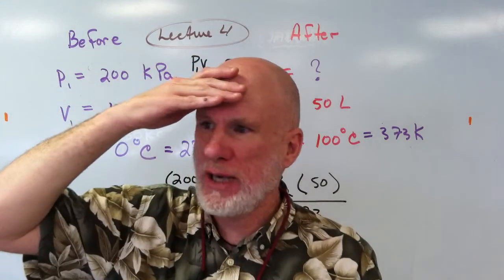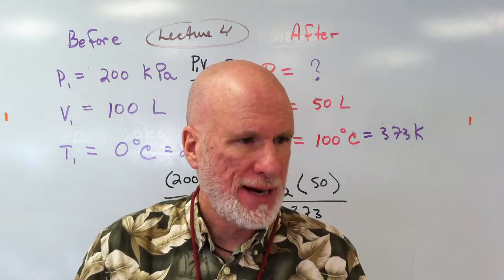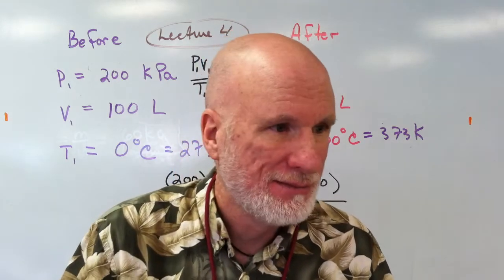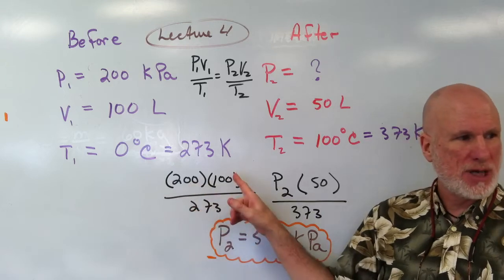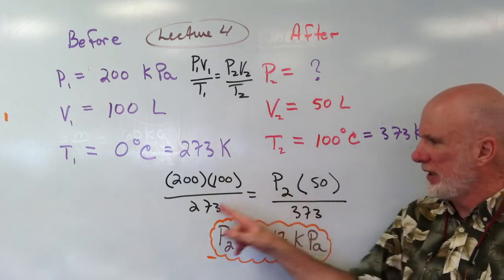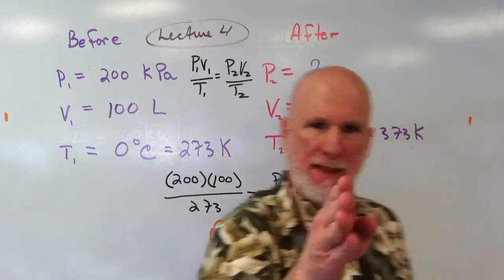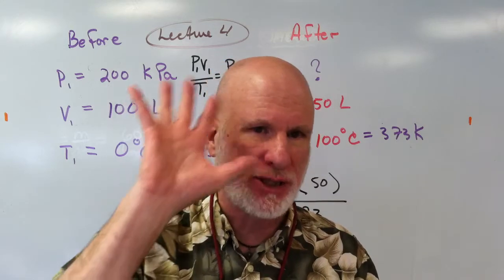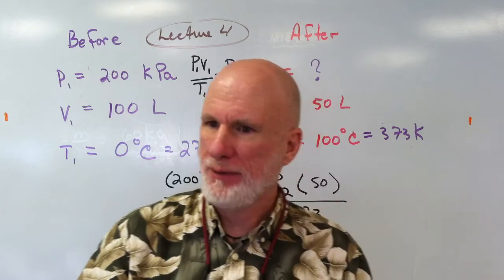Classroom Lecture Fluids 4 Combined Gas Law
Given two sets of data values...before and after...determine the new gas pressure of a gas when the volume and temperature of the gas changes...